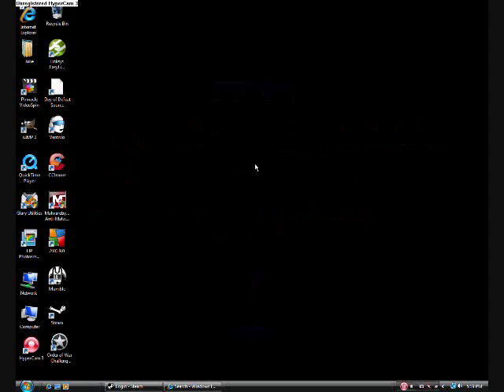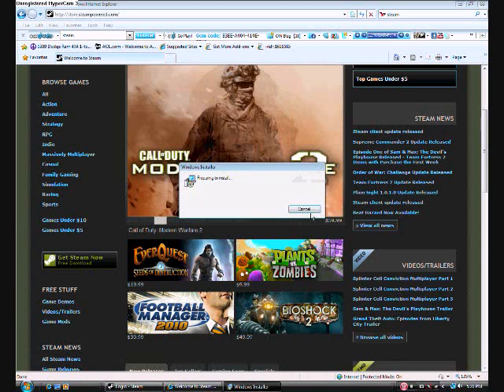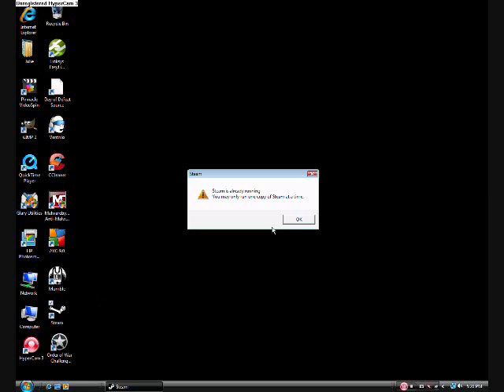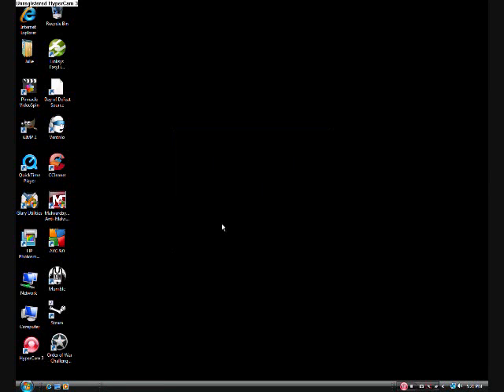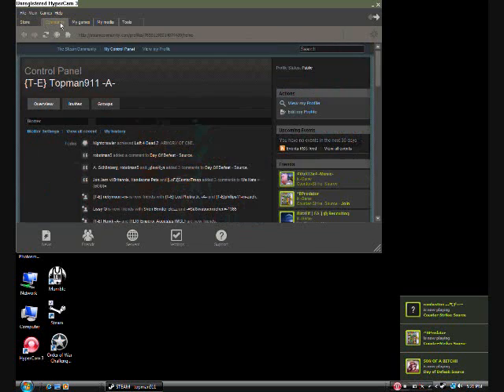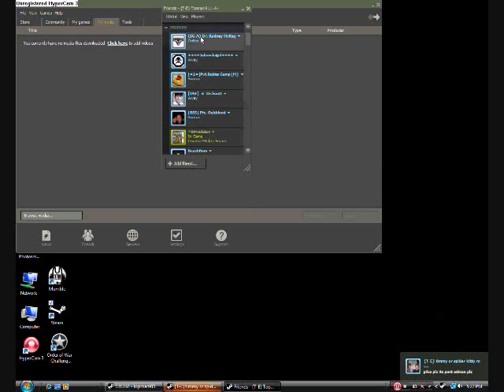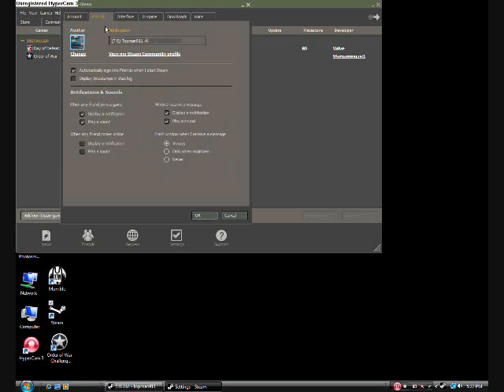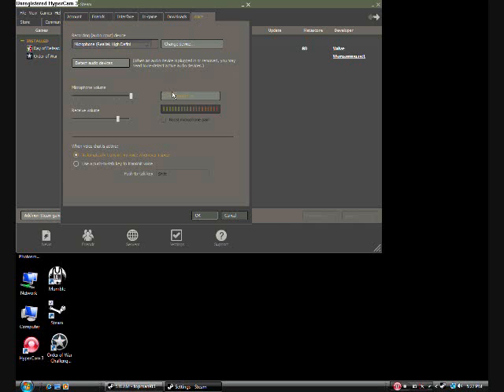How to download and setup steam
How to install steam and to set up your steam account, once you have set it up add me as a friend my name is Topman911